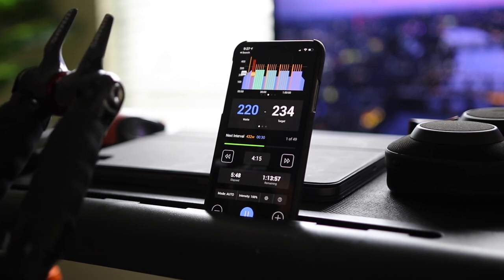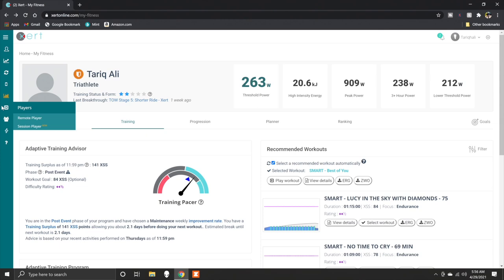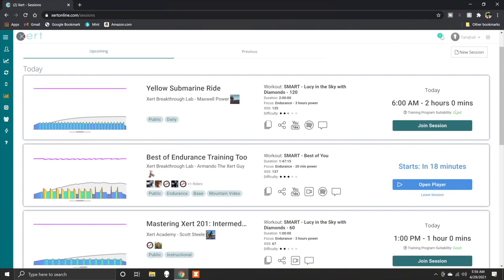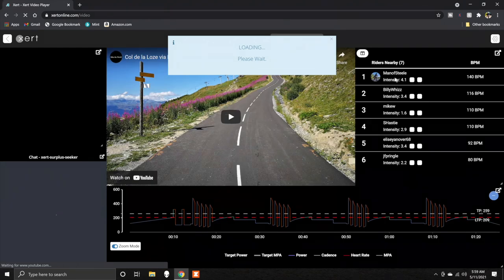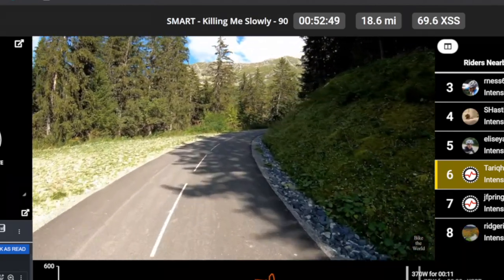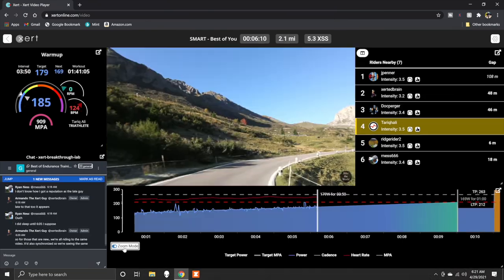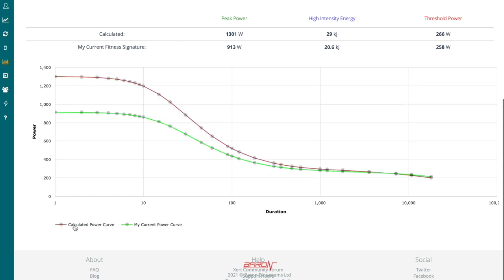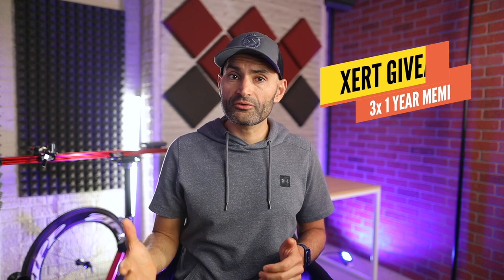First Look: Xert Indoor Cycling Group Sessions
XERT cycling softly released a synchronized group workouts with video, chat and multi-user data views.

--- Chapters ---
0:00 Intro to Xert
1:29 How to Join Sessions
3:12 Starting a Session
4:00 Xert Web Player Walkthrough
5:47 How Xert Sessions are different
7:20 Giveaway